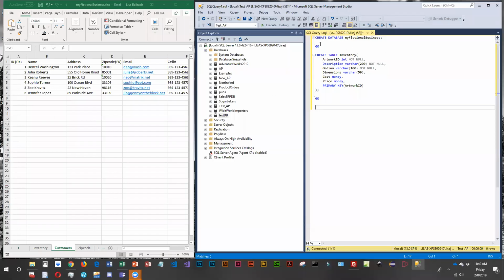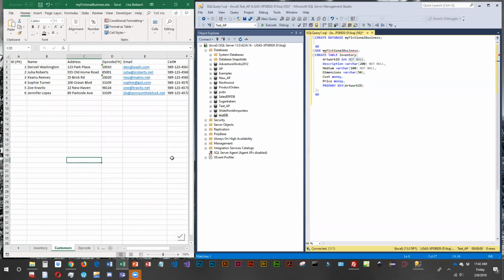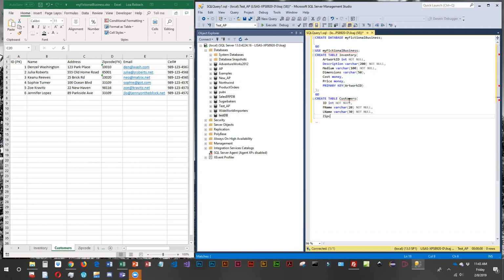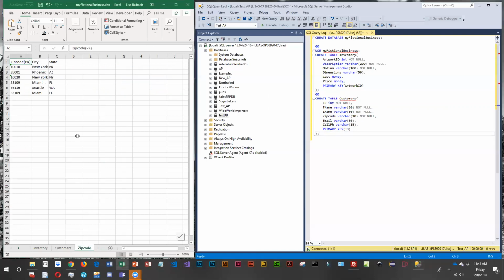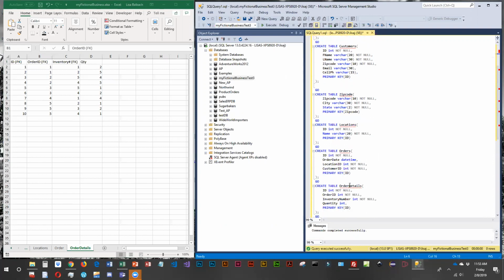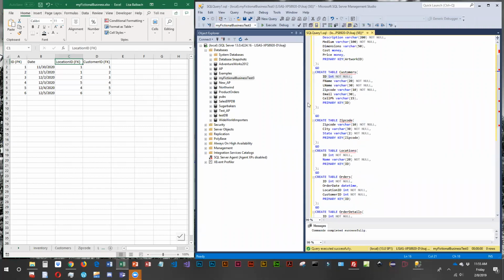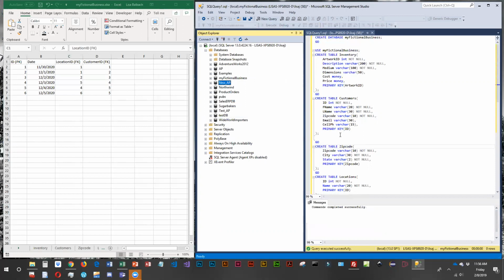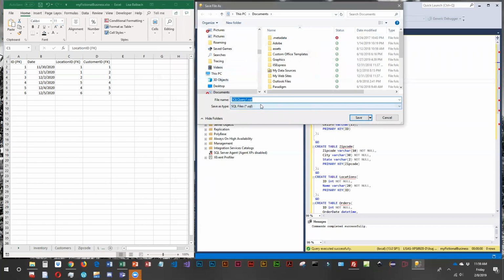task1 creating final project db and tables in sql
CIT178 term project milestone #2